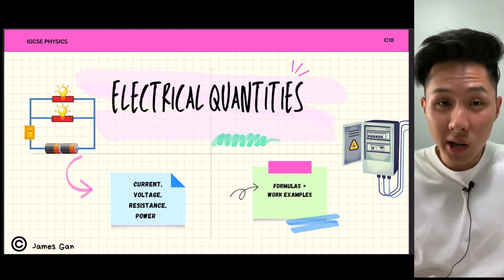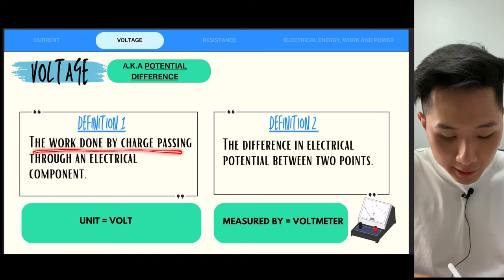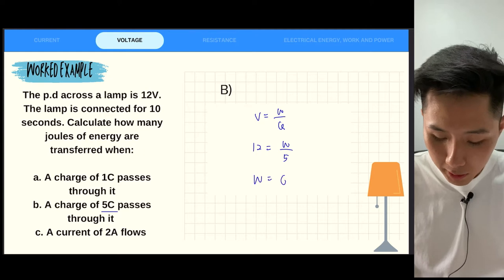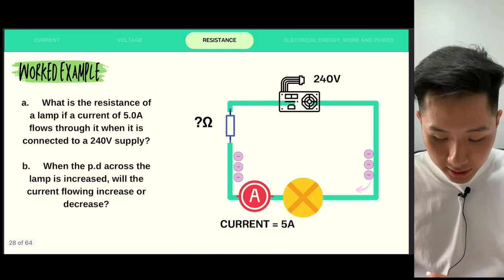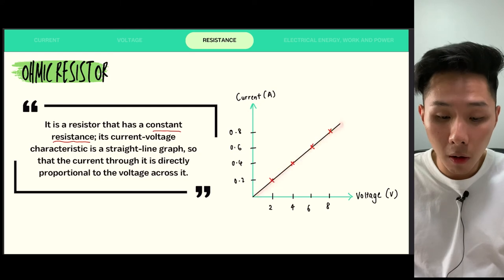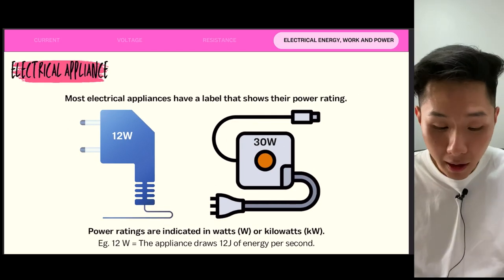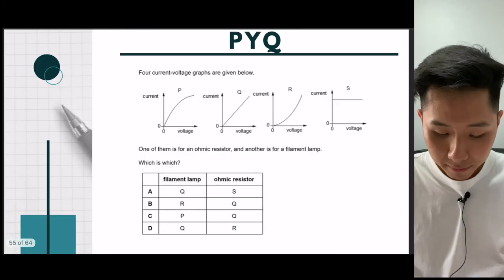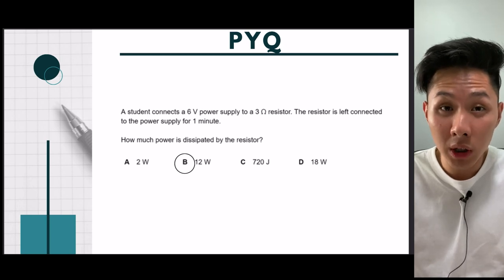IGCSE Physics (2023-2025) + PYQ - C18/25: Electrical Quantities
Timestamp:

0:22 Current
4:07 Voltage / Potential Difference / E.M.F
10:04 Resistance
15:11 Ohmic and Non-ohmic resistors
18:53 Factors affecting the Resistance of the wire
20:55 Electrical Energy, Work and Power